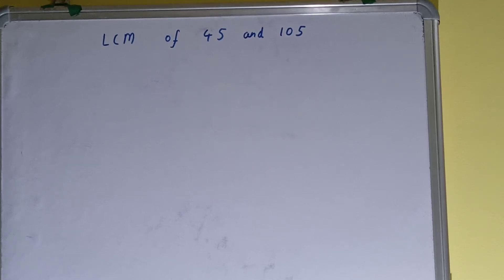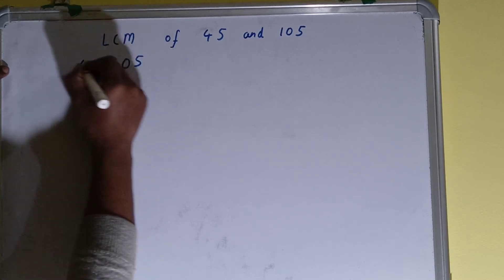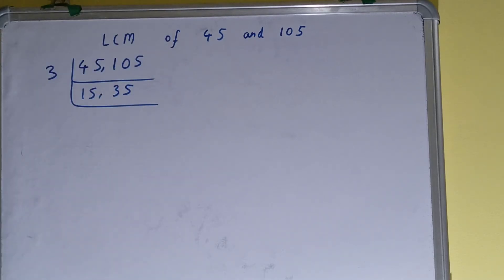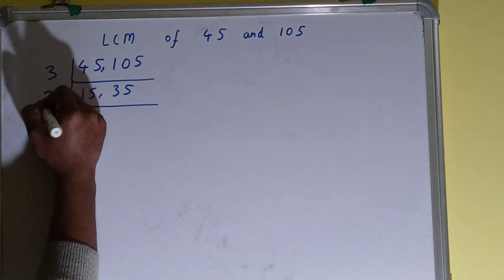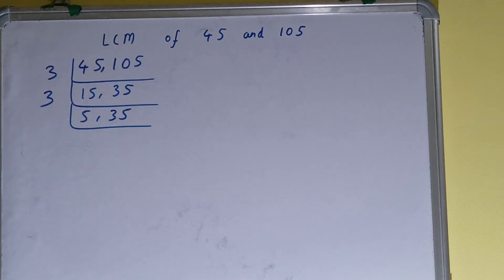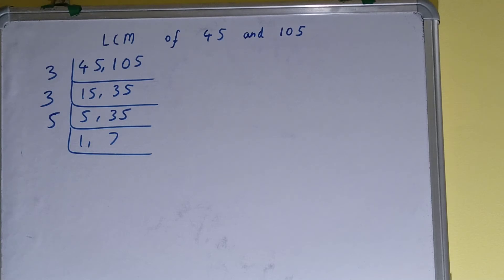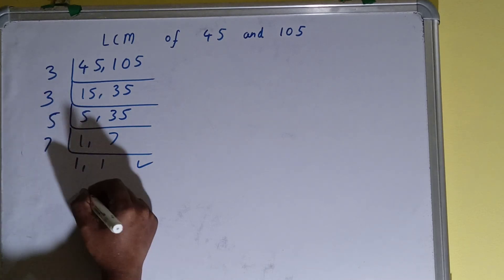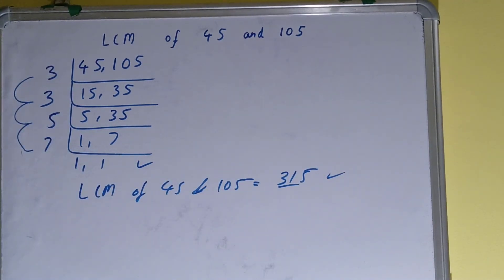LCM of 45 and 105